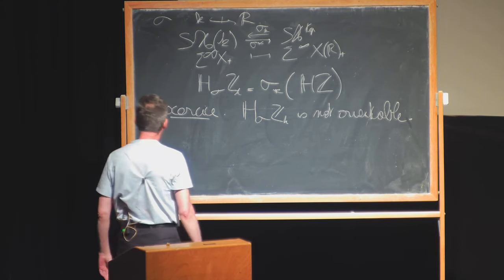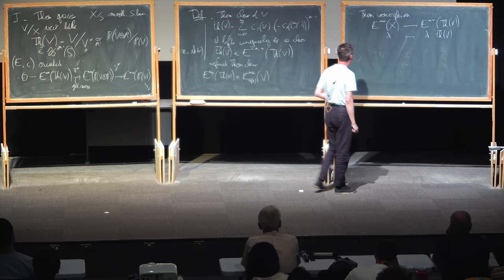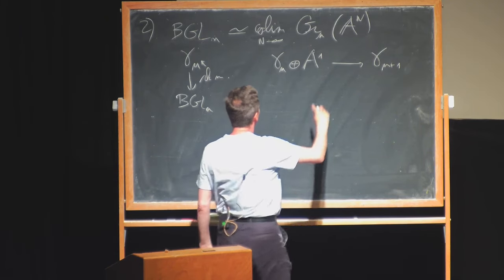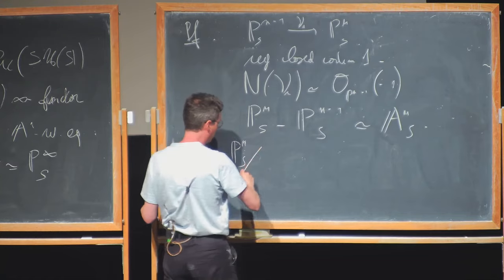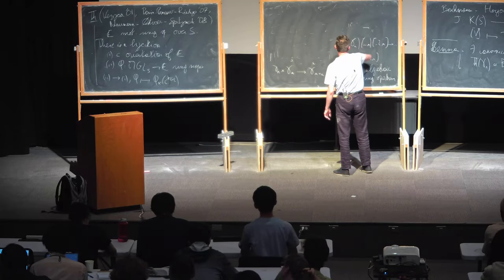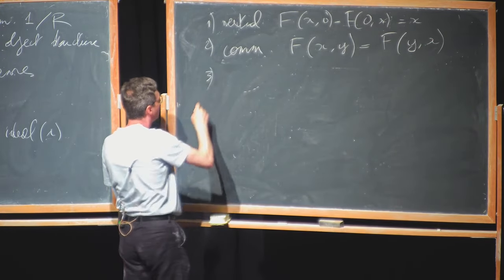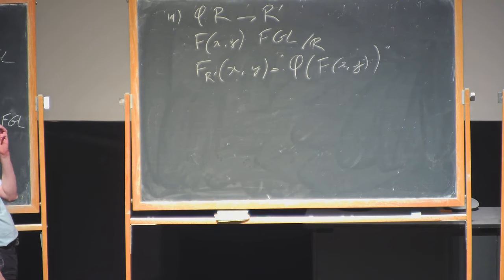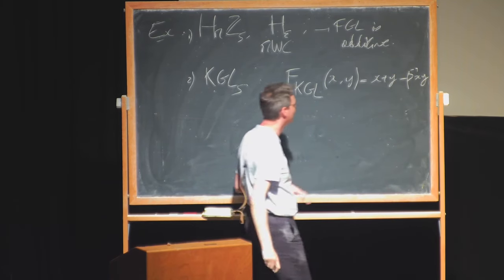Characteristic classes in stable motivic homotopy theory pt.2 | Frédéric Déglise, CNRS, ENS Lyon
Characteristic classes in stable motivic homotopy theory, part 2
Speaker: Frédéric Déglise, CNRS, ENS Lyon

Abstract : Characteristic classes is a pillar of differential geometry. The book of Milnor and Stasheff was a corner stone and the work of Quillen on formal group laws and cobordism showed their fundamental importance in stable homotopy,giving rise to entirely new subject such as chromatic homotopy theory.

It is natural to look for an analogous picture in stable motivic homotopy theory where varieties and CW-complexes are replaced by algebraic varieties and schemes. Such an extension has been actively developed,first as an essential piece of Voevodsky’s proof of the Milnor conjecture.

The talk will present these developments in stable motivic homotopy theory,from the successful extension of Quillen’s work by Levine and Morel,to emerging topics such as Panin and Walter’s orientation theories leading to quadratic enumerative geometry.